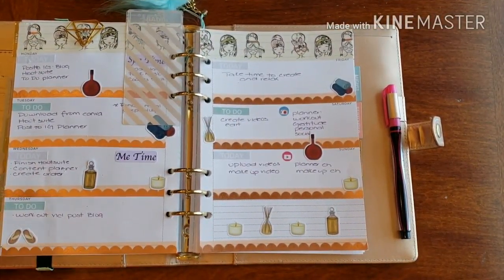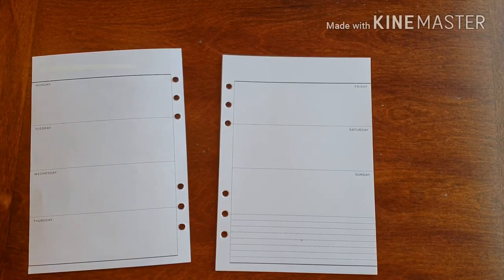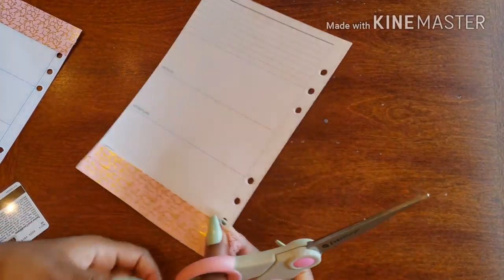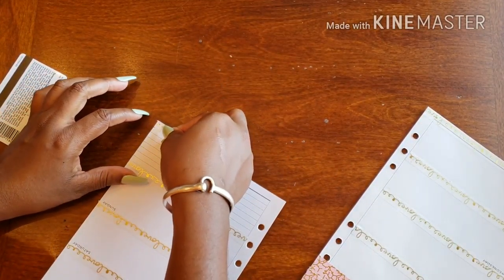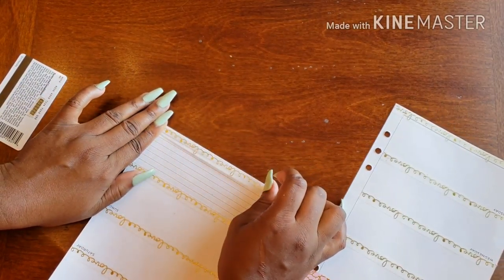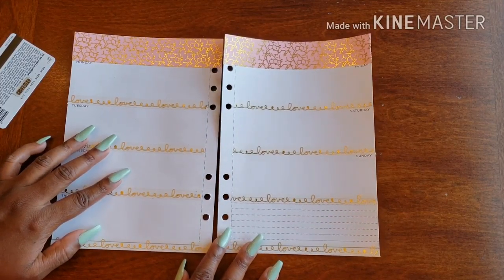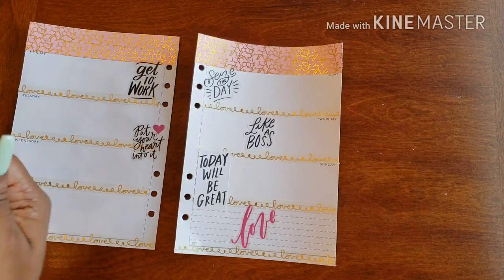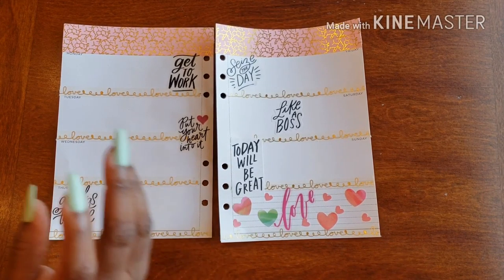Plan With Me// Social Planner - July 9 - 15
Come plan with me as  I make sure that my weekly spread for my  Social Planner is in order and ready to go for the week ahead

Don't Forget ...